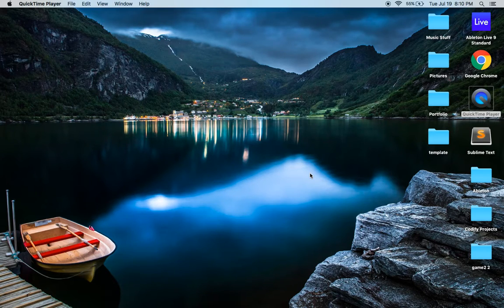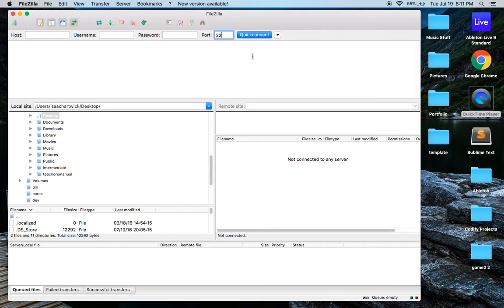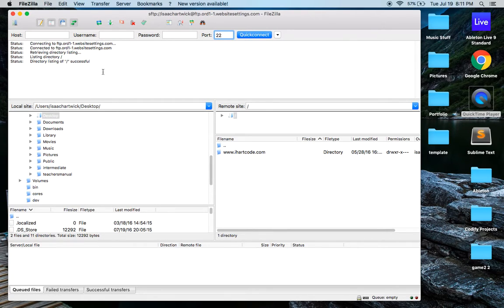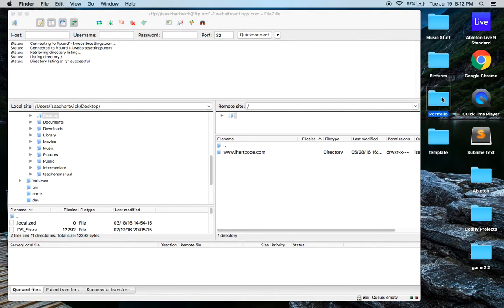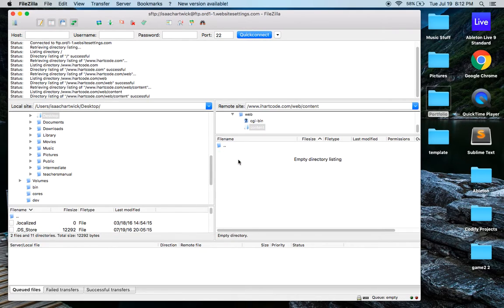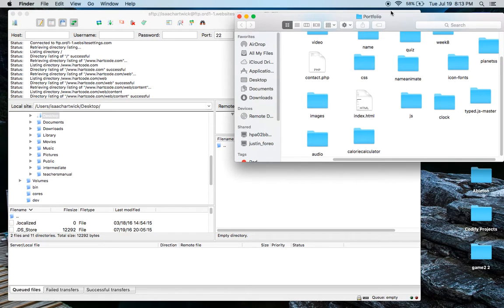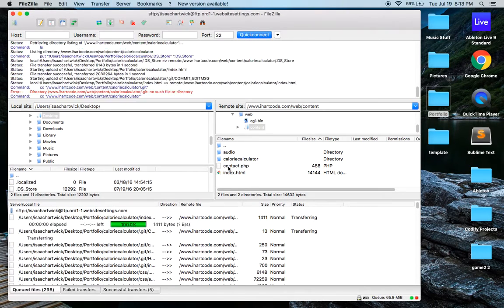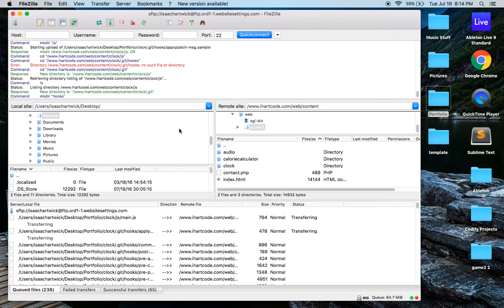How to use FileZilla and get your portfolio up